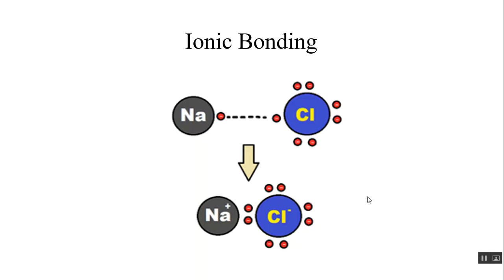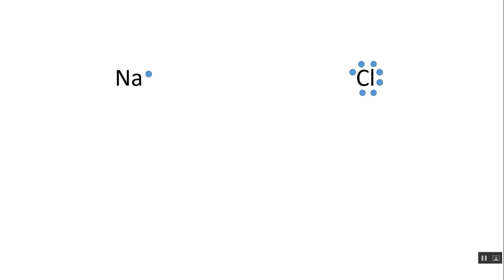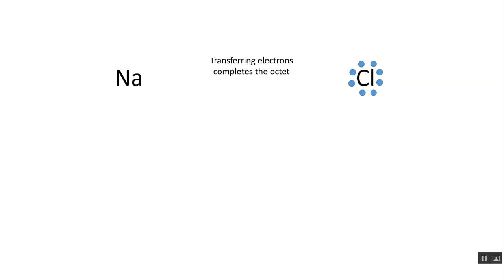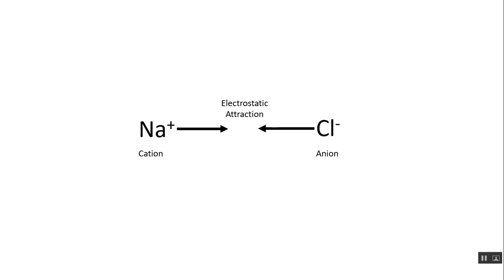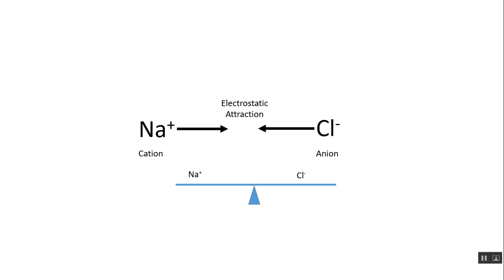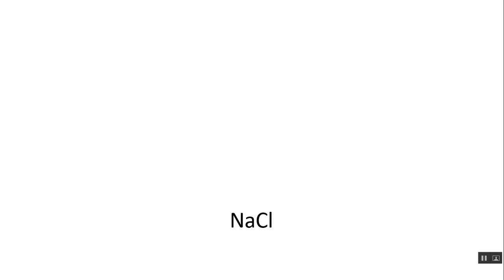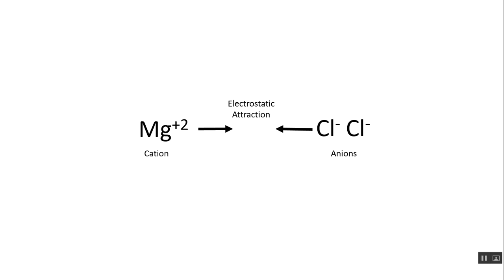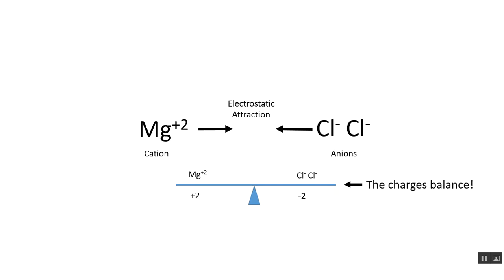Introduction to Ionic Bonding - Chem Friends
Quick lesson on the basics of ionic bonding